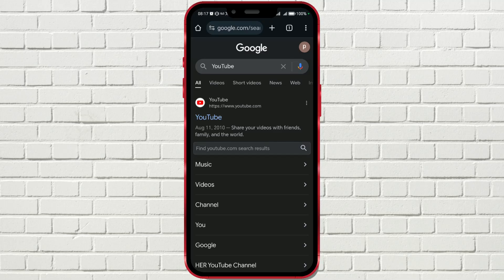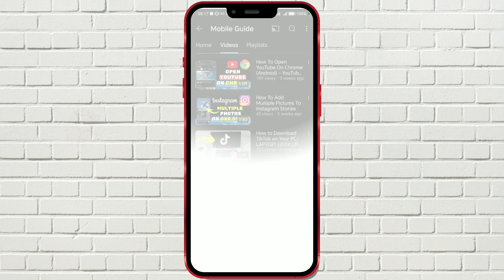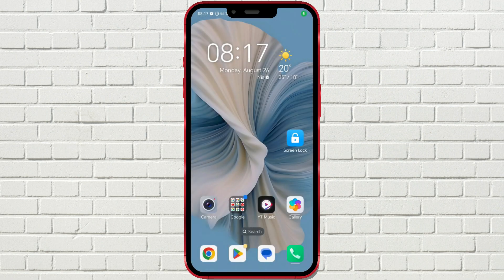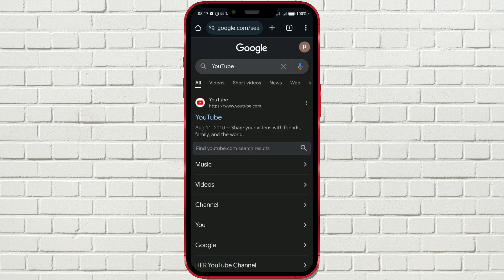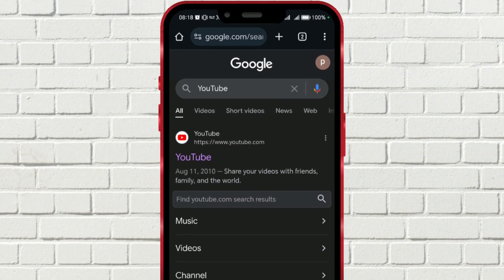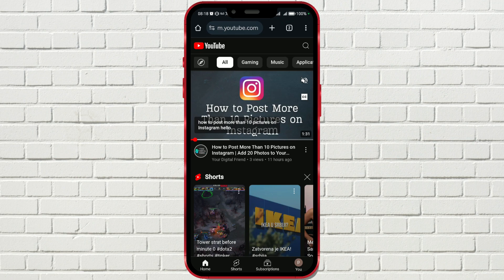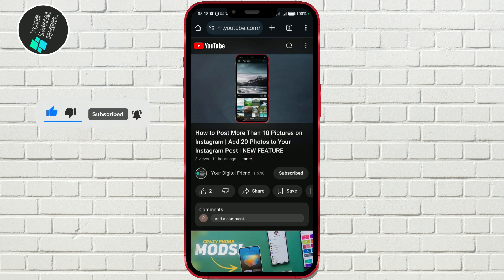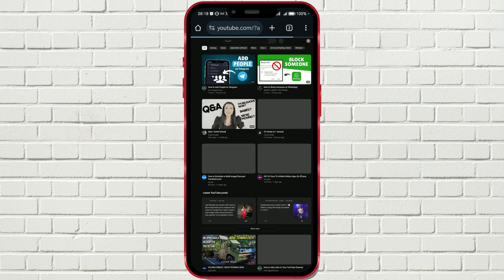How to Open YouTube on Google Chrome (Mobile)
Hello everyone! Have you ever tried opening YouTube on your phone's browser, but it keeps redirecting you to the app instead? It can be frustrating, especially when you want to browse directly in Chrome or any other browser. Well, I've got a quick and simple trick to fix that and open YouTube in your browser without any hassle.